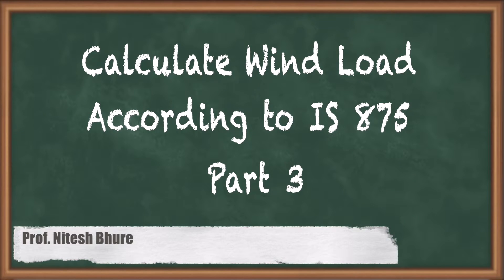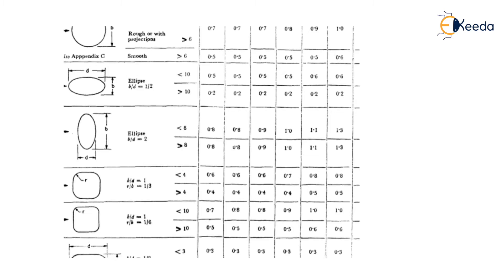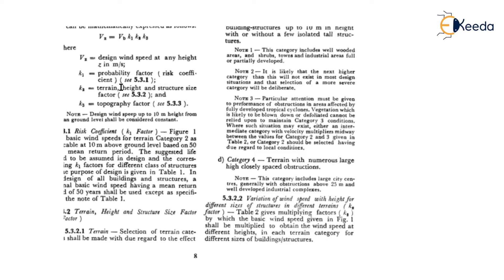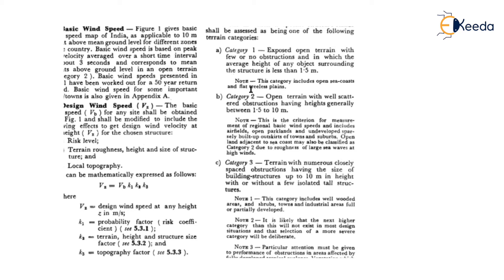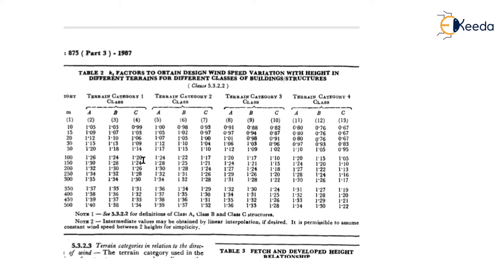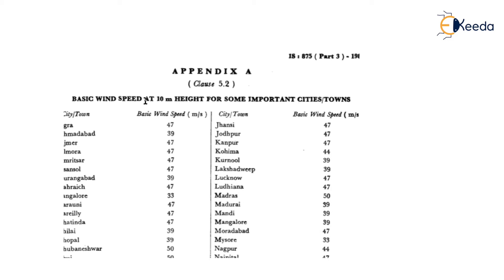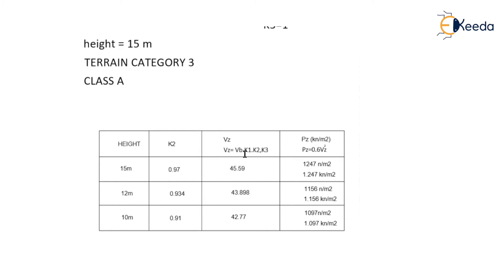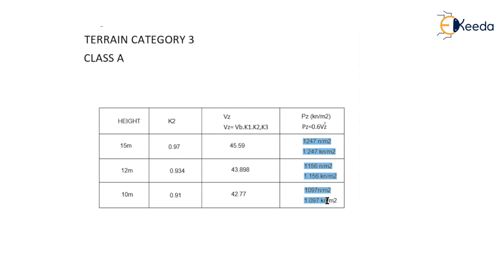Calculate Wind Load According to IS 875 Part 3